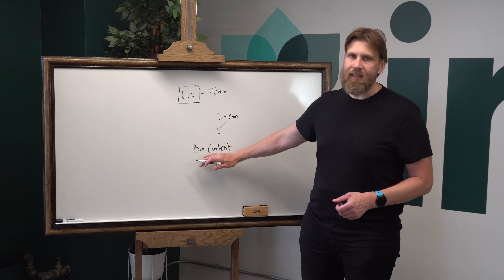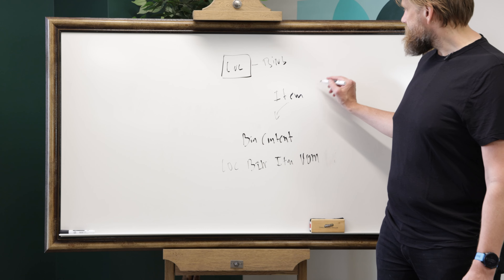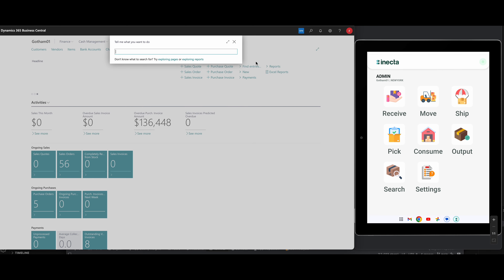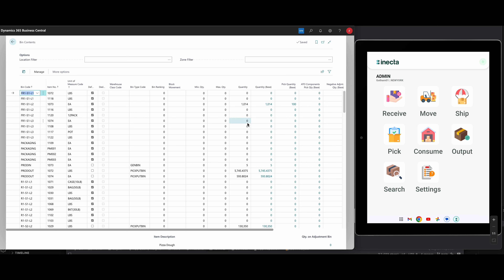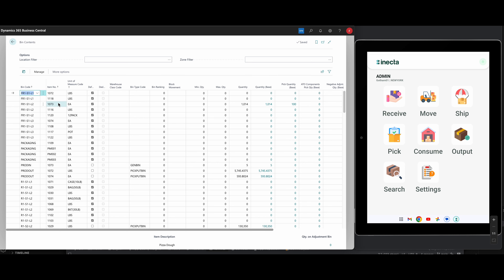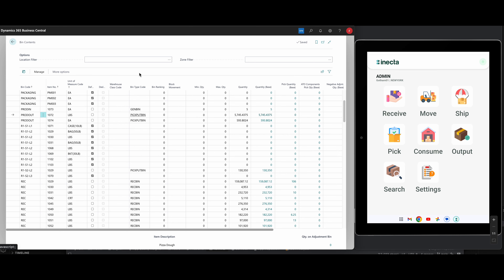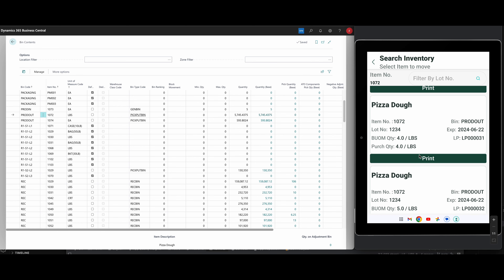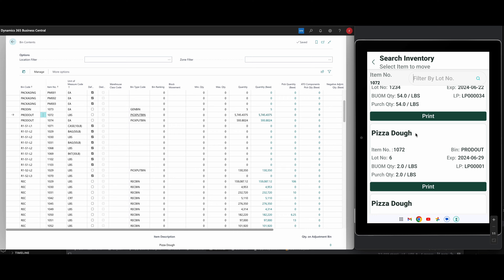Coffee Mug Tutorial: inecta Food WMS Series - Bin Contents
This edition of Coffee Mug Tutorials continues our WMS series with episode two! This episode walks through and showcases Bin Contents within the inecta Food platform.